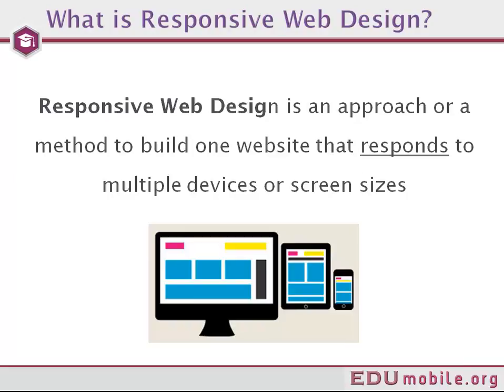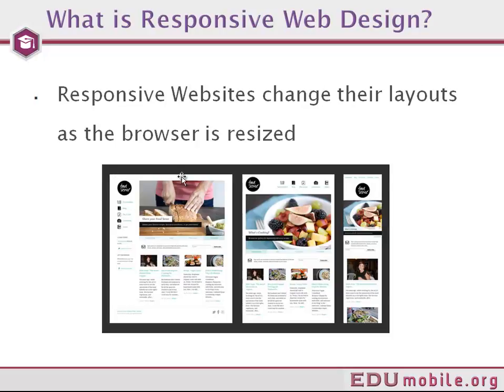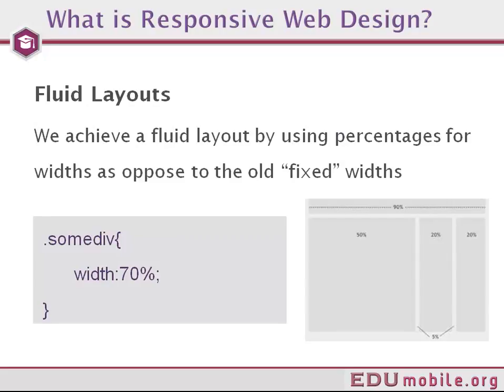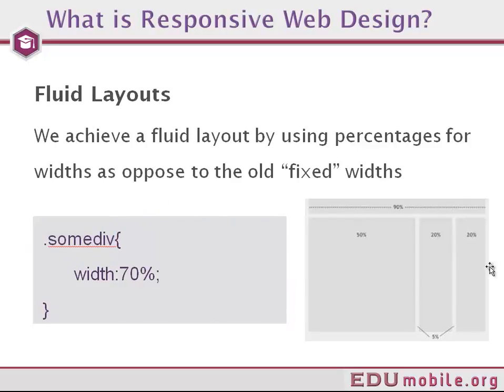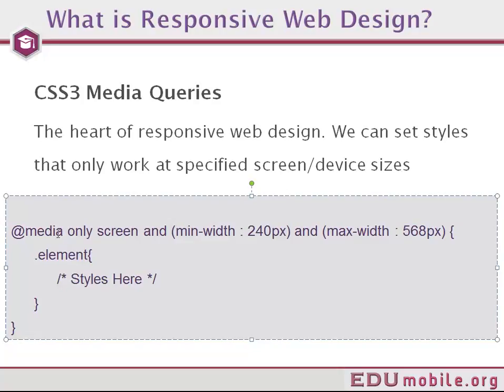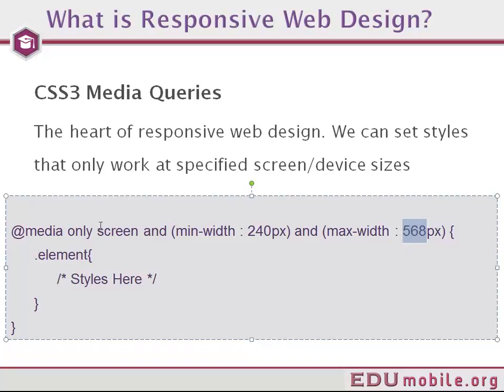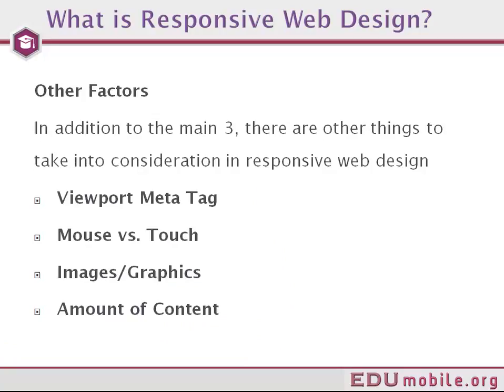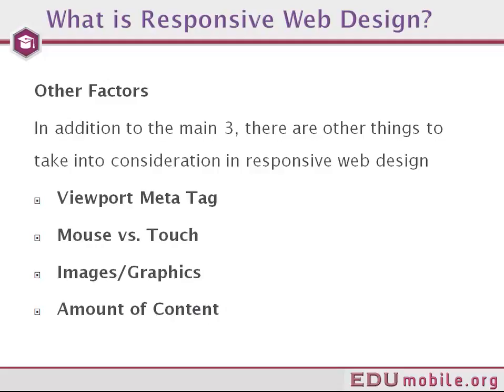Responsive Web Design - Lite : What is Responsive Web Design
Responsive Web Design - Lite
Learn Basics of Responsive Mobile Web Design